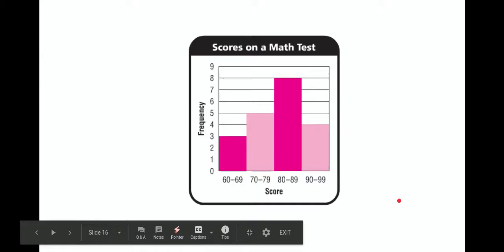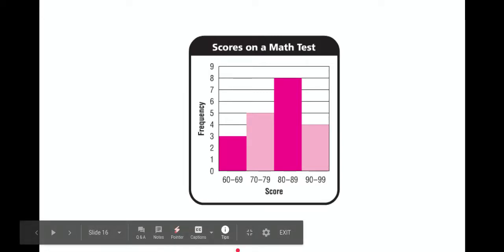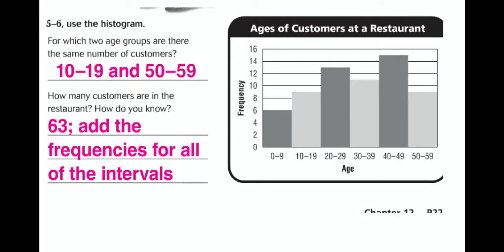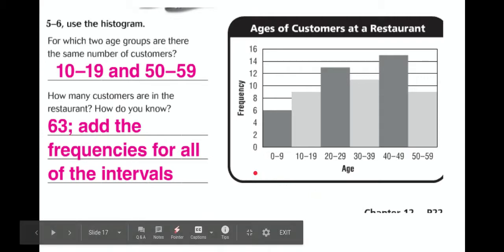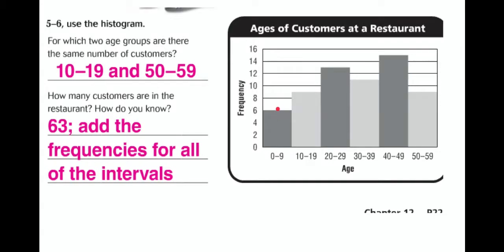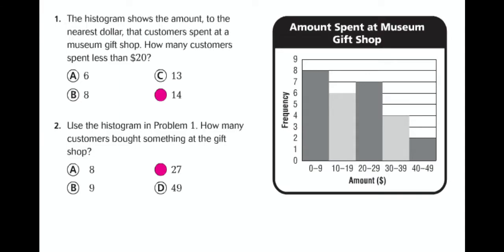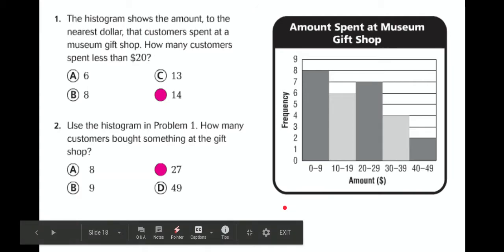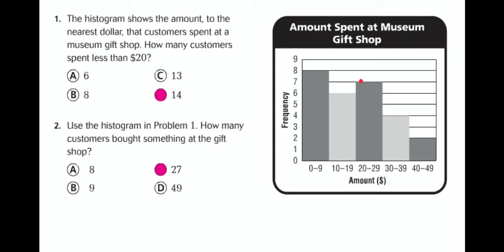12.4 - Independent Practice